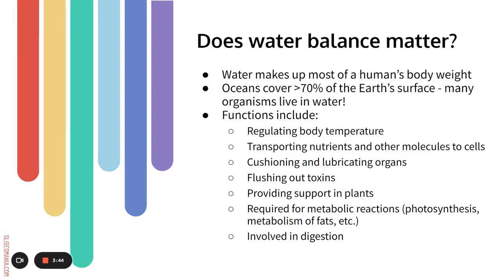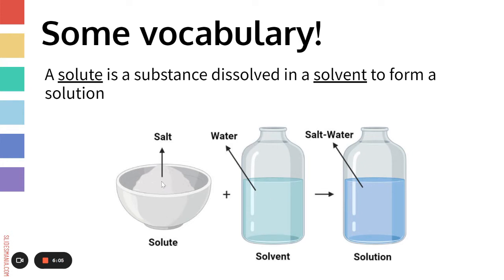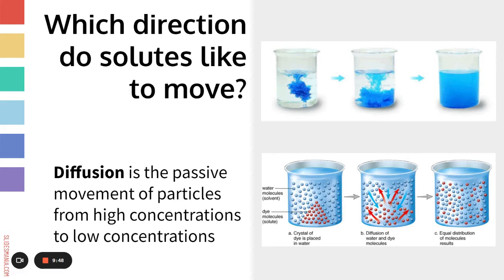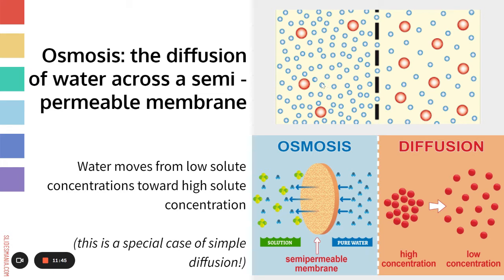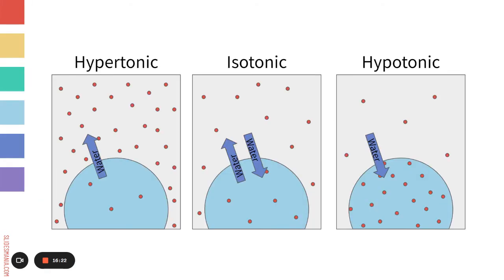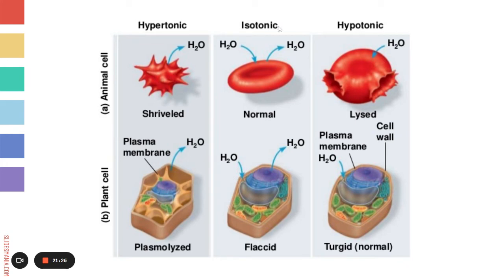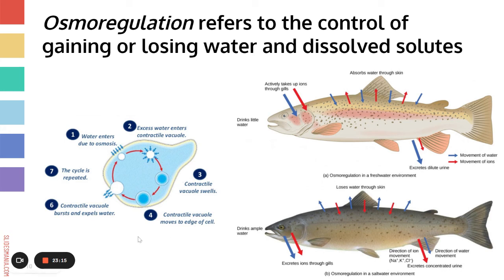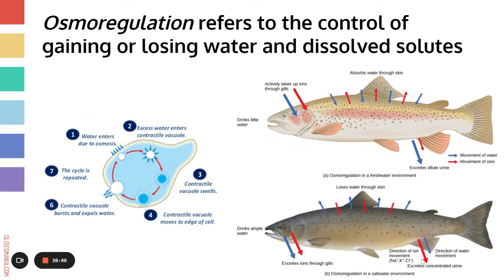Diffusion and Osmosis